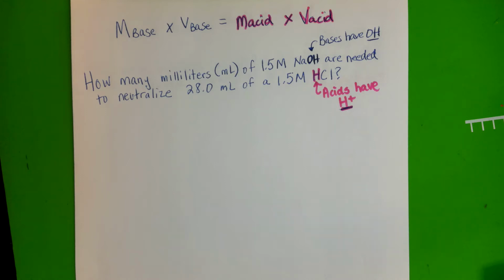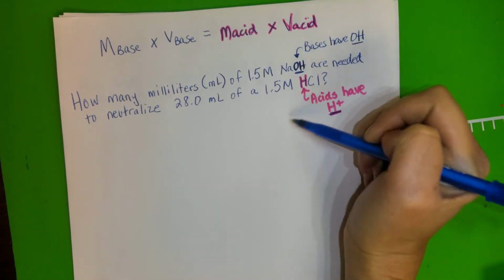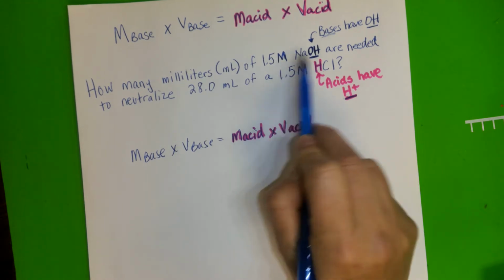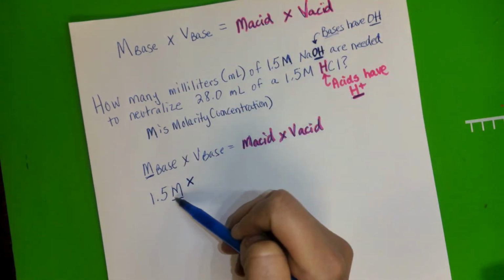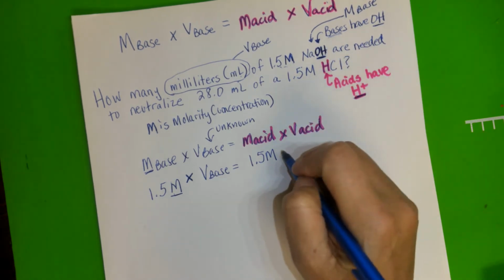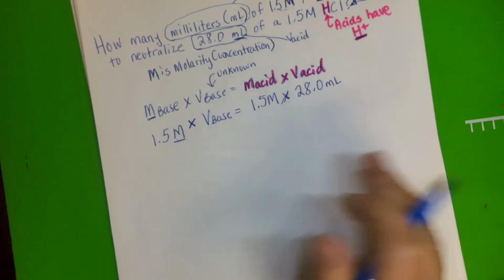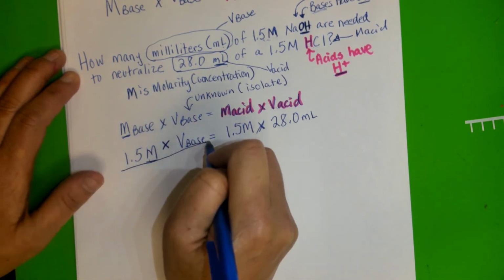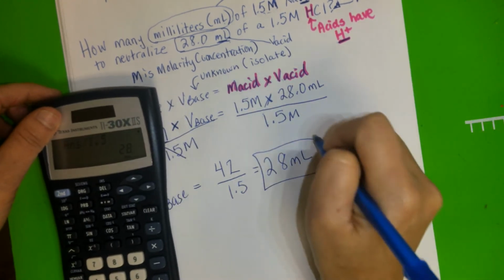Titration Calculation Practice #1